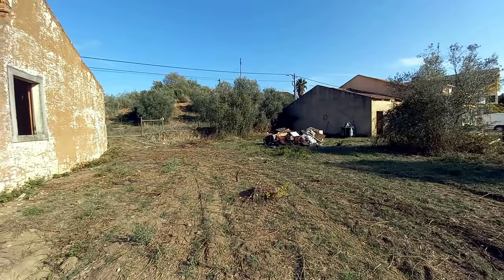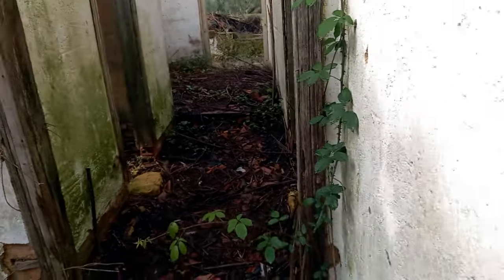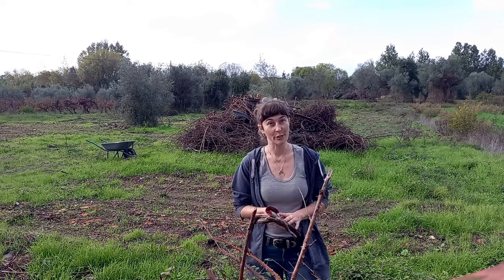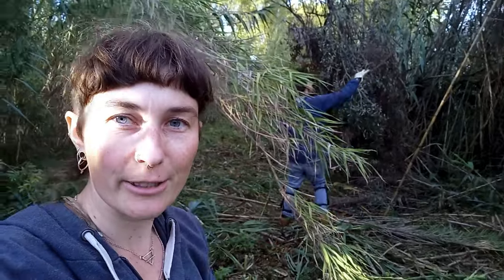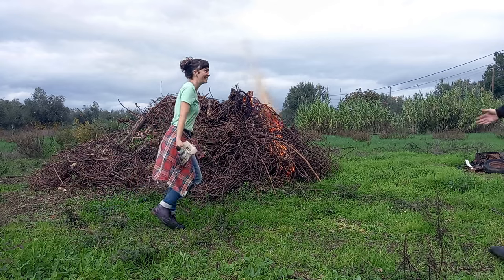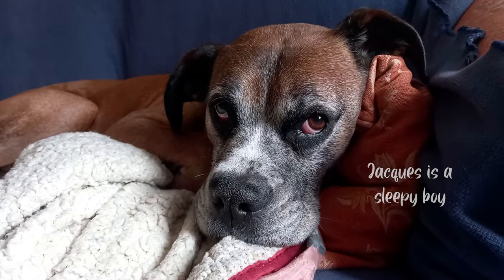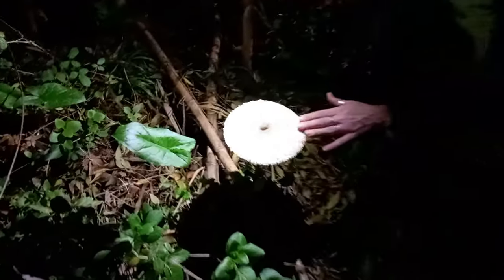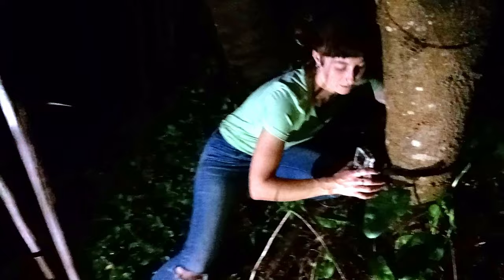Lighting FIRES ON OUR LAND IN PORTUGAL To Get Rid of the Brambles!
The fire season in Portugal is finally over, which means we can get rid of the huge piles of brambles that have been sitting there since we bought the place!

In this episode, we go for a walk through the land and discover lots of useful plants that have come up since the rains started. Then we gather as many brambles as we can and set them alight, including the MASSIVE pile of brambles at the back of the land.

As always make sure to share your thoughts with us on what you'd like to see us do on the plot in the comments below :)

Music by Vitaliy Levkin, Roman Kostiuk, Oleksii Holubiev, and Mikhail Smusev on Pixabay.

New update videos at least once a month!

Thank you to all of you for the overwhelming support you've given us so far!

And remember if you're lighting a fire in Portugal make sure to communicate it on this website in advance

Hi, we're Jazz and Nuno, an Australian-Portuguese couple converting a scrapyard into a homestead in Central Portugal. We bought the 0.7 hectare property in August 2023 and we're documenting everything from the very beginning.

We're learning every step of the way and we're happy to share it with you and invite you along for the ride!